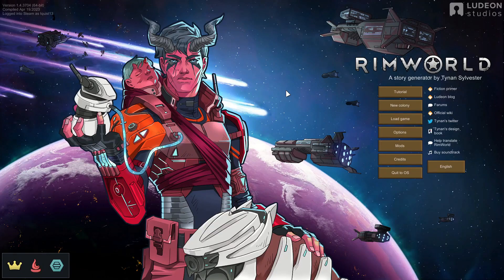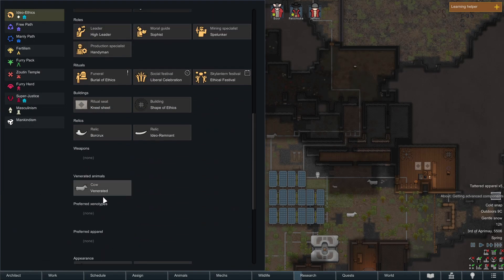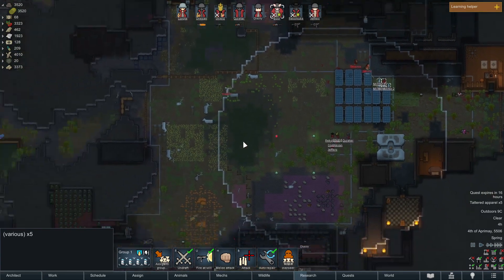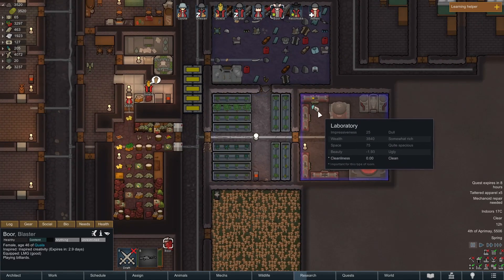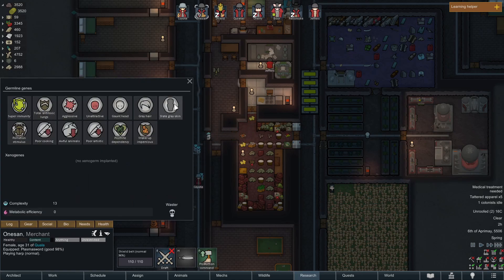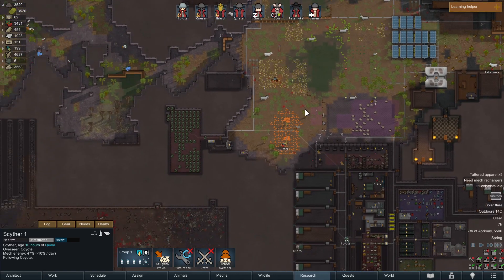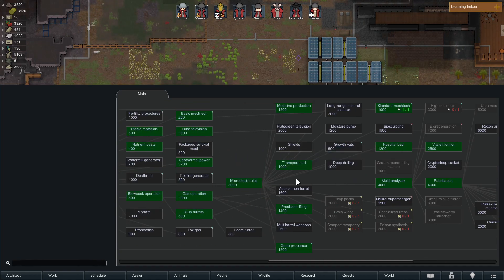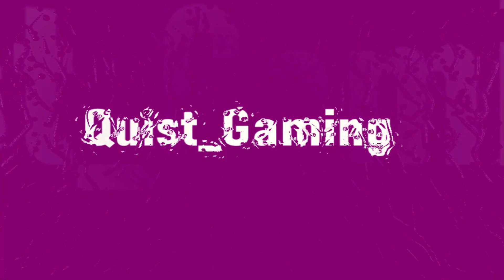Quist_Plays Rimworld Ep.64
The next steps on my colony on a distant Rimworld.